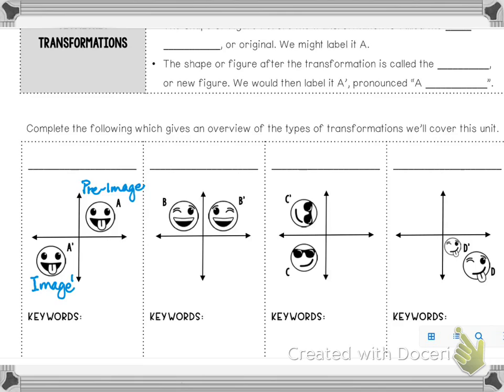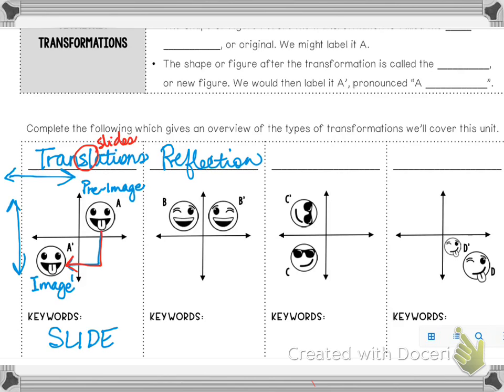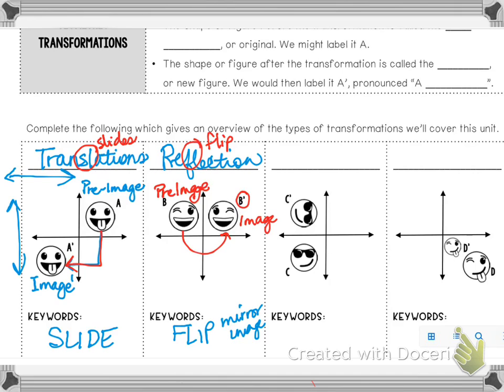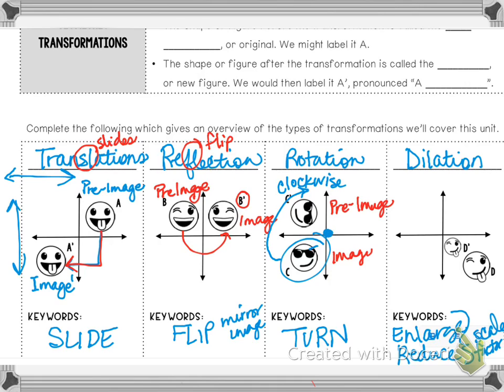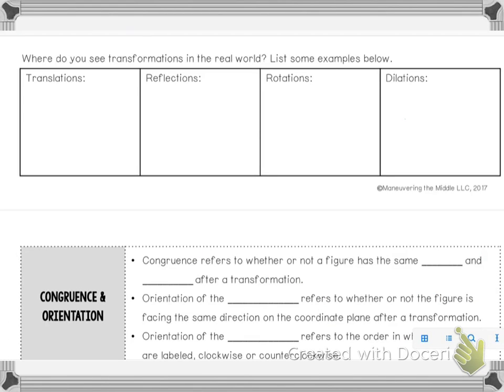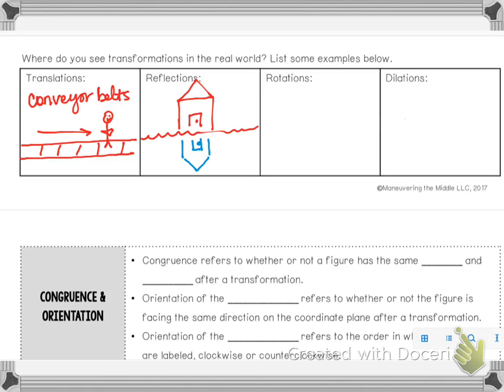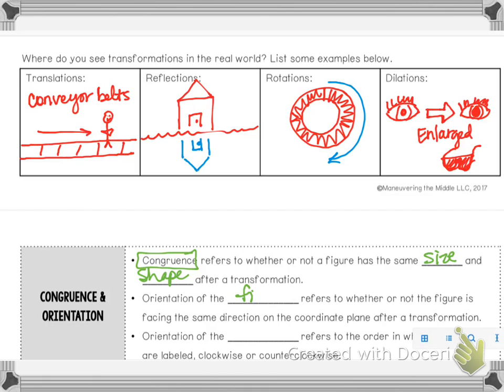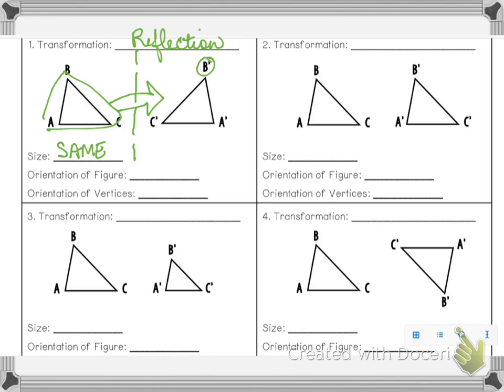VIDEO ASSIGNMENT: Basics of Transformations